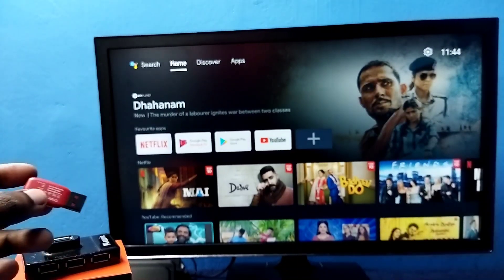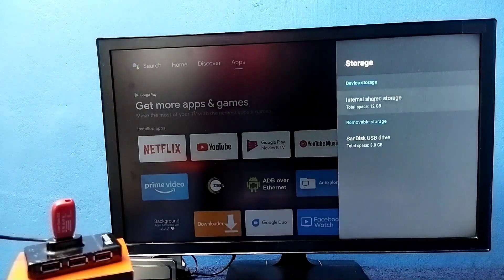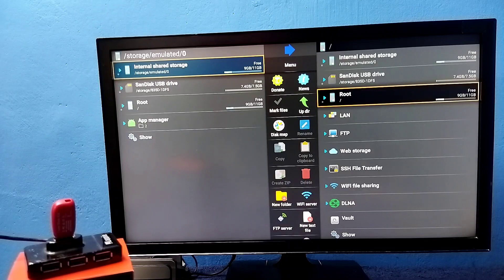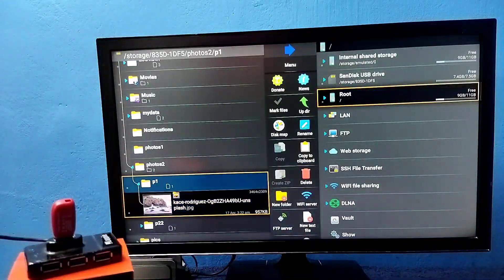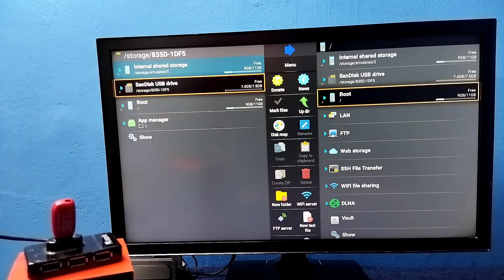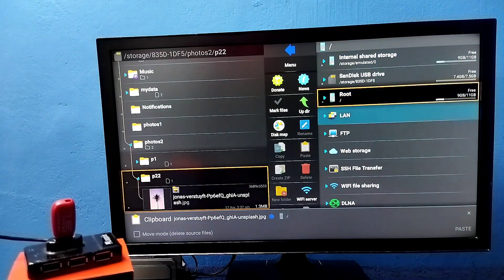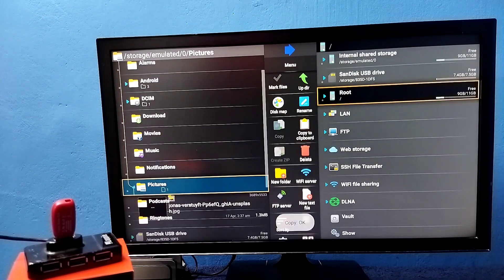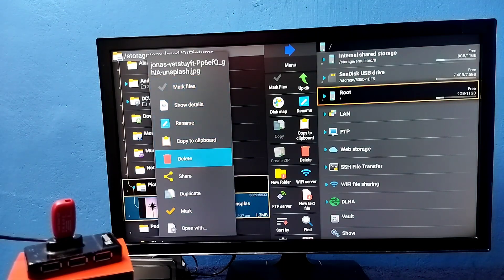How To Transfer Files From USB Pendrive To OnePlus Android TV Internal Storage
How to connect USB to Android TV | Transfer Files,
How to Connect & Use External Hard Drive to Android TV,
Android TV How to use the External drive,
How To Transfer Files From USB Pendrive To Android TV Internal Storage,
How to send Files to Android TV | Share / Transfer Files,
How to Transfer files to Android TV,